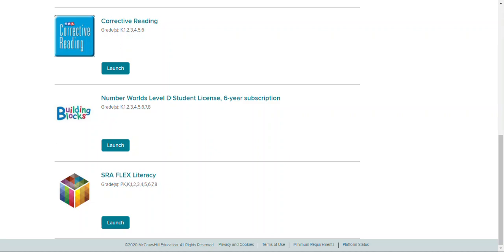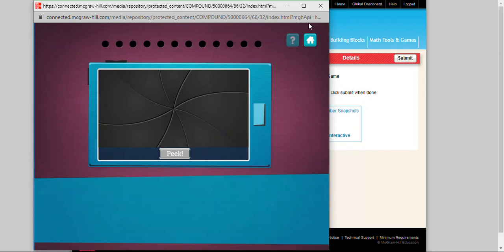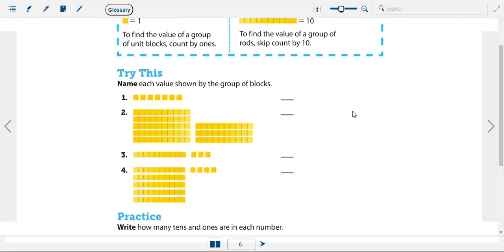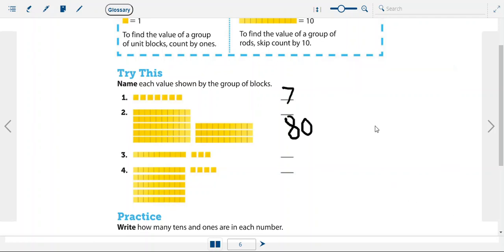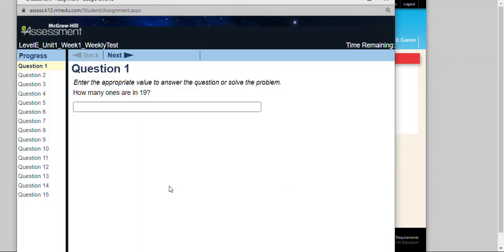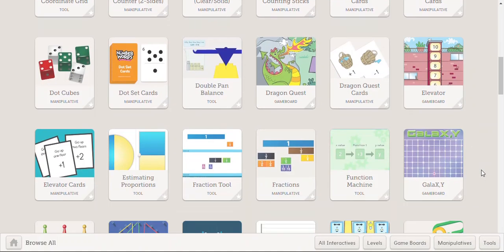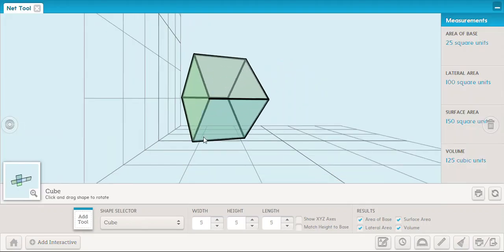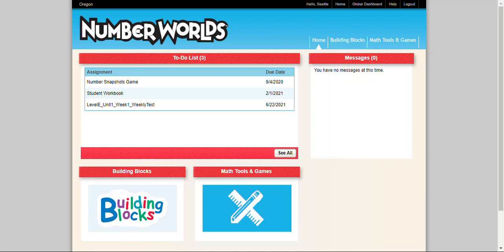Number Worlds: Parent Support